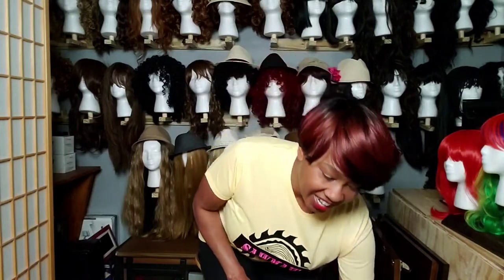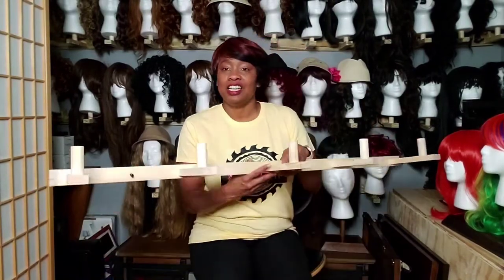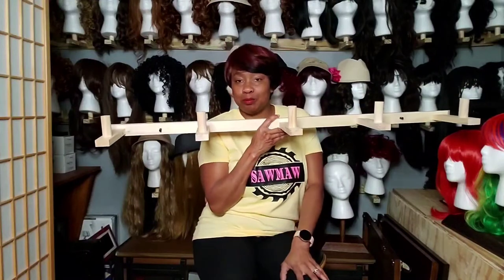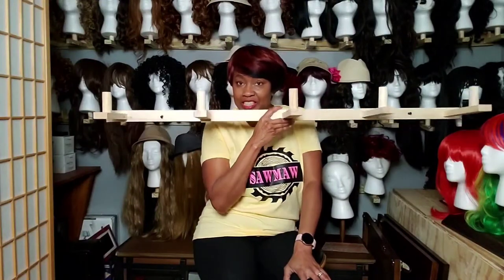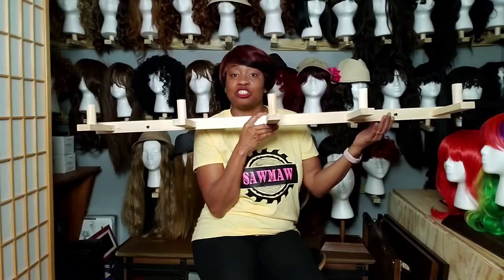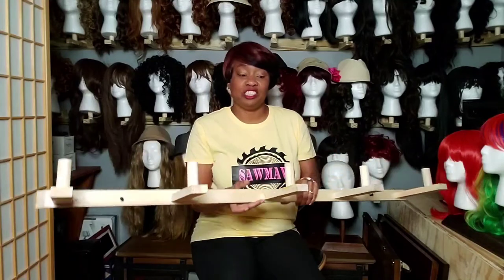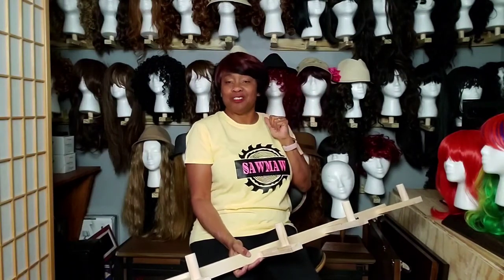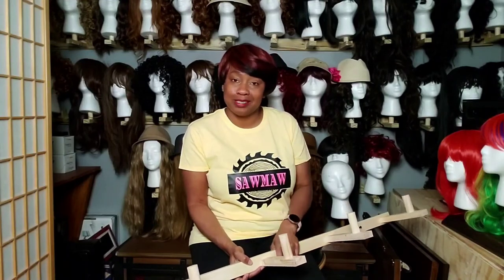Welcome to the Hanging Wig Rack Display channel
Alternative wig stand that mounts of the wall. Hang your wigs and display them anywhere.